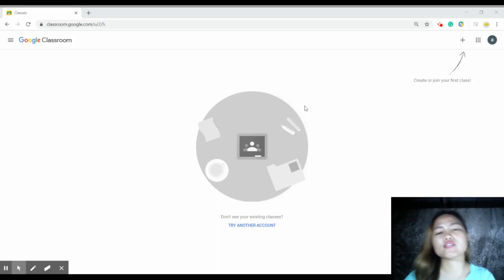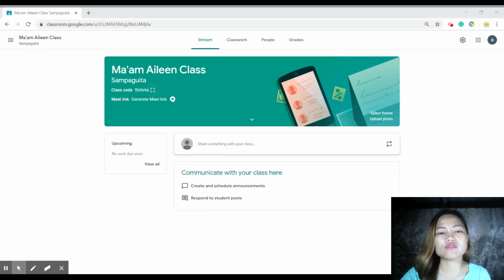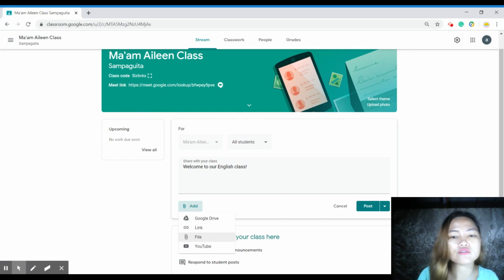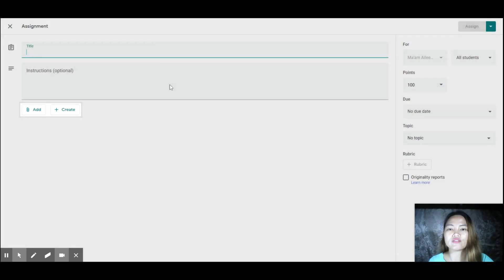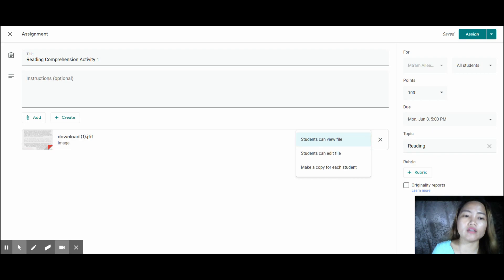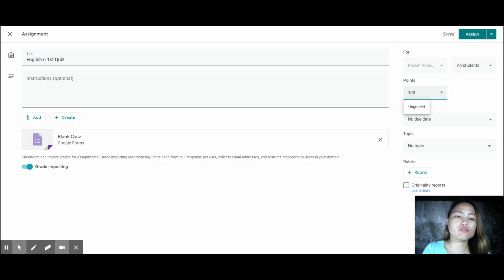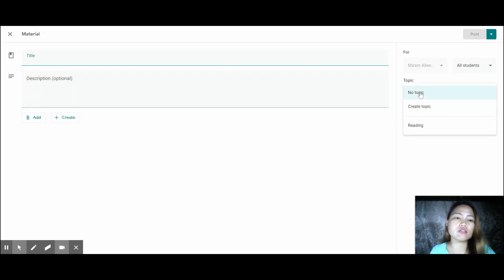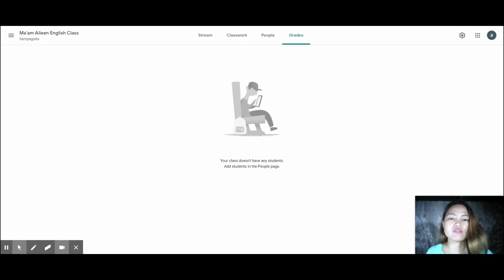GOOGLE CLASSROOM TUTORIAL FOR TEACHERS │EASY EDTECH PARA SA LAHAT NG GURO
Matuto kung ano at paano gamitin ang Google Classroom bilang Learning Management System upang makapagturo ng Distance Learning lalo na ngayong may pandemic. Alamin kung paano gamitin ang magagandang features nito upang maging efficient and powerful ang teaching and learning para sa "New Normal".